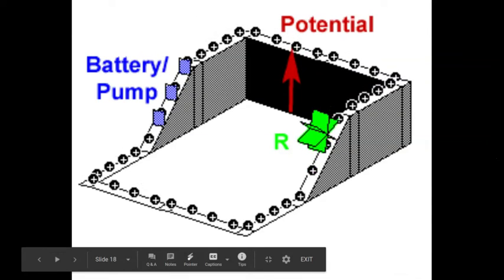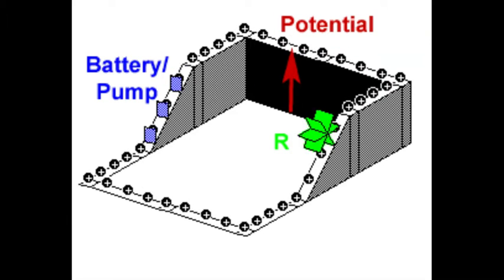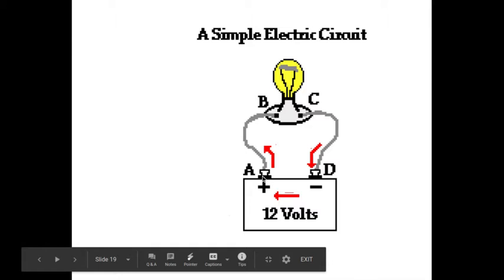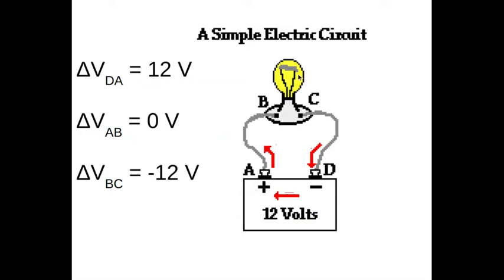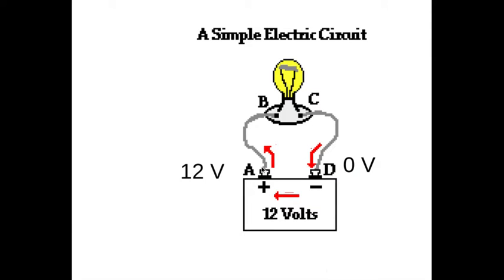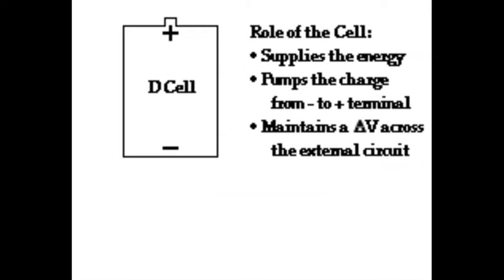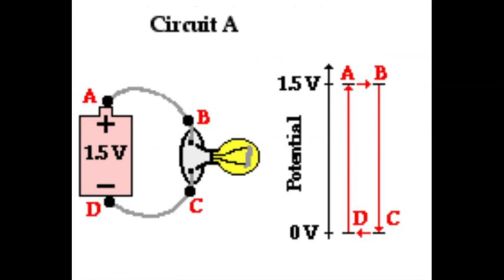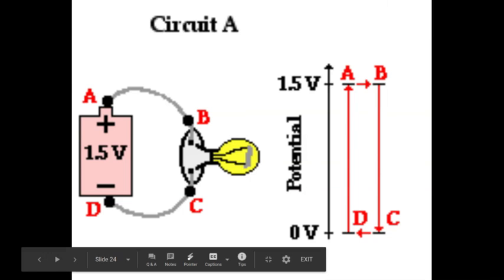Electric Potential Part 3